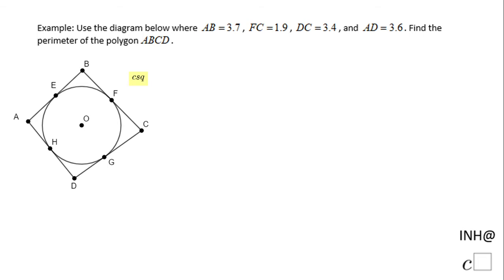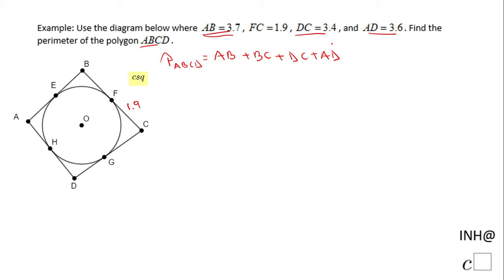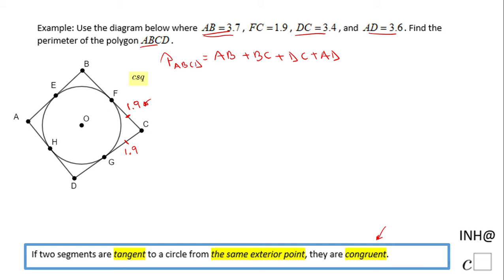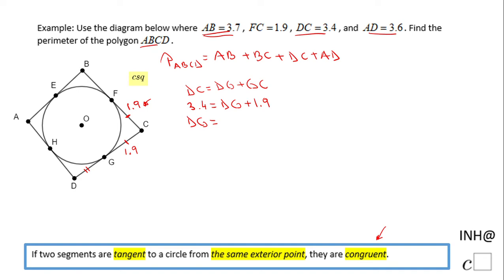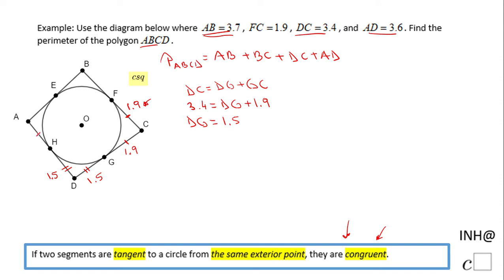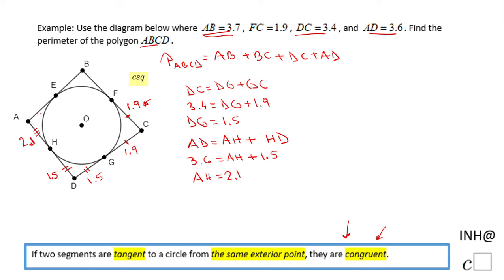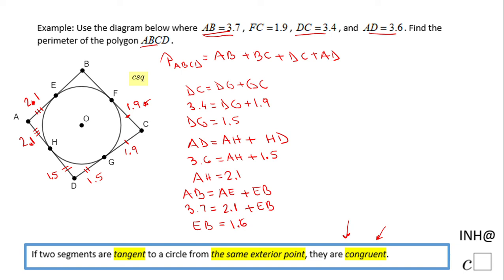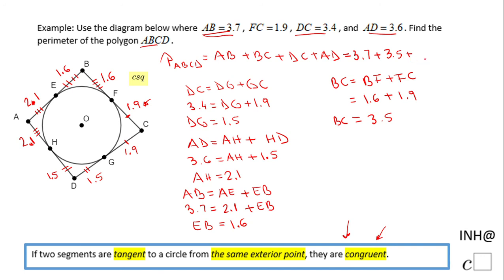INH: Circle: Tangent #4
This is an example of using the properties of tangent of a circle.